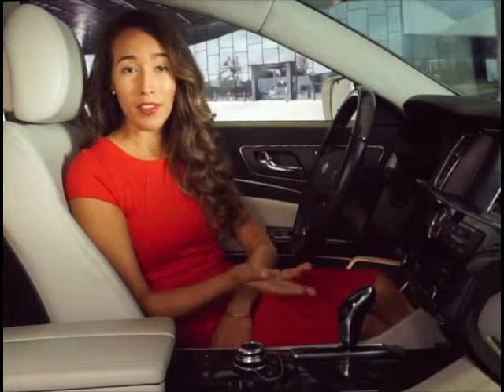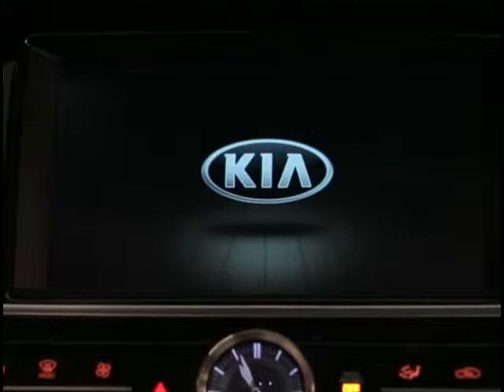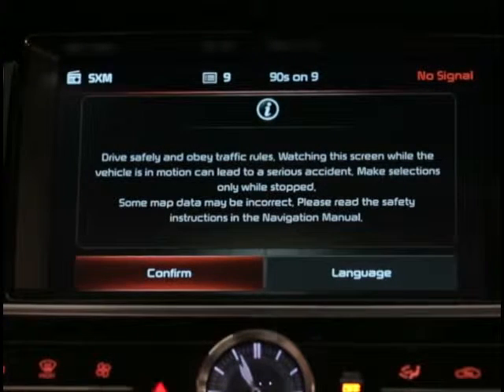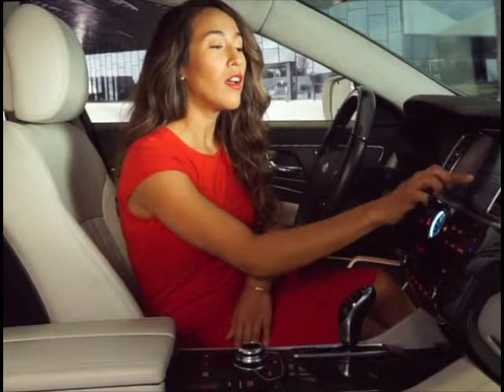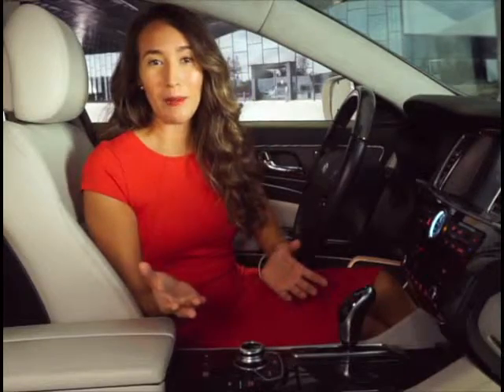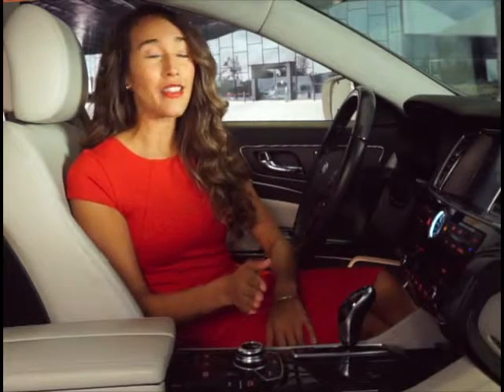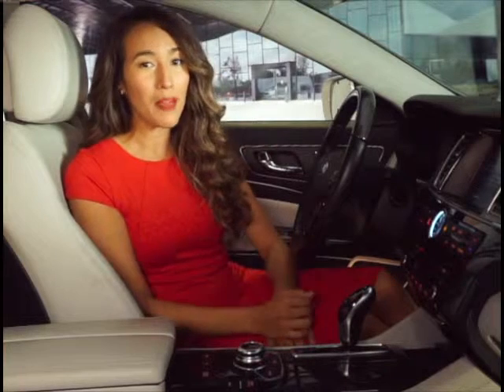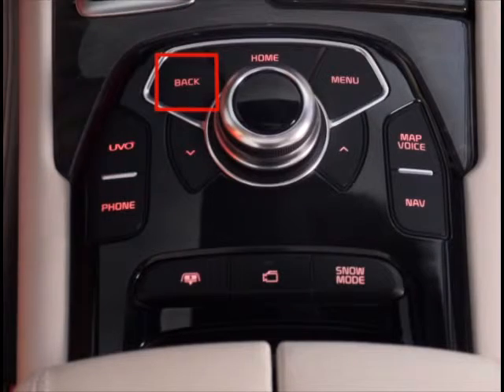System Start Up Tutorial